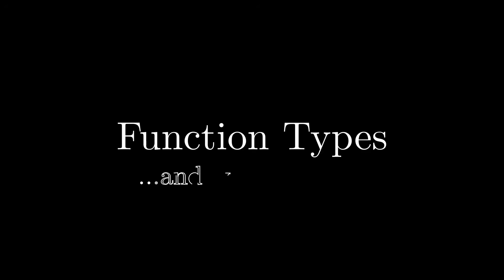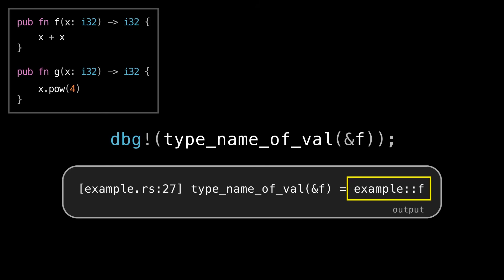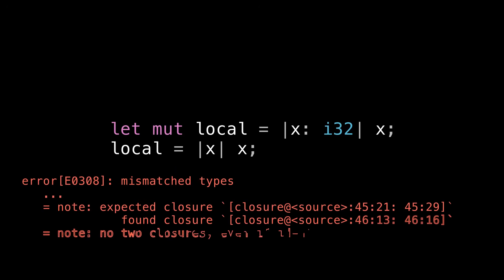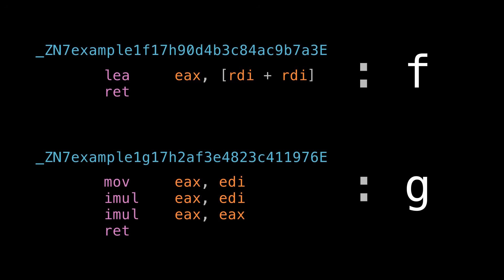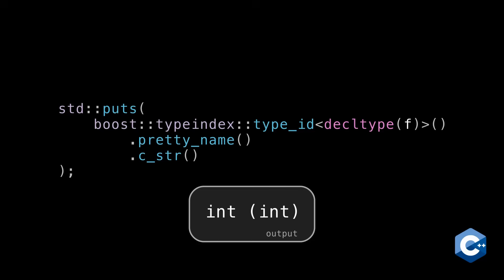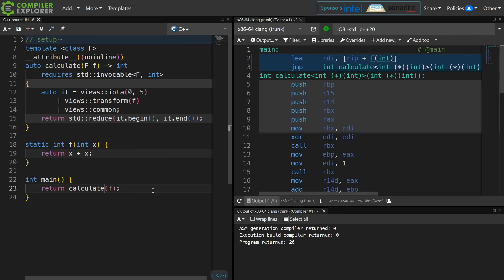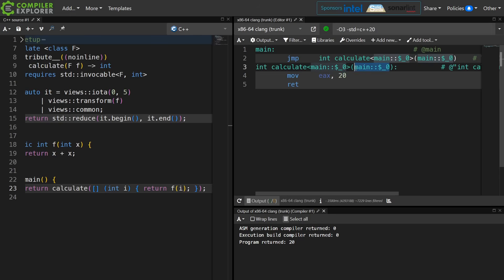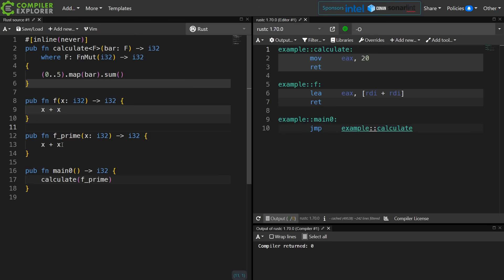Rust Functions Are Weird (But Be Glad)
Rust takes a unique approach to function types, for both closures and fn items. In this video we'll talk about a way to fit these strange function types into your existing understanding of what types are. Then we'll look at how another language (okay, it's C++) does function types in a way that causes poor codegen in generic higher-order functions if you aren't careful--and how/why Rust avoids this problem.

I use the amazing Manim library for animating these videos, and I edit them with Blender and Audacity.